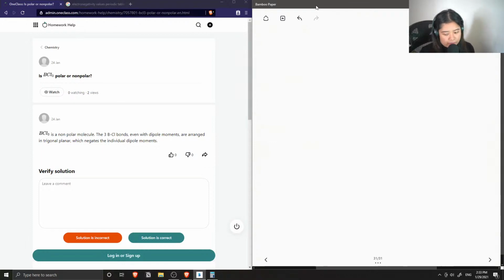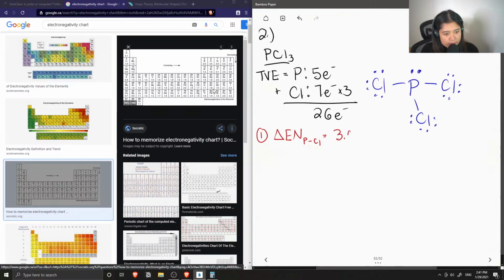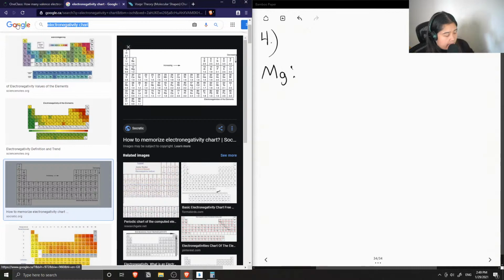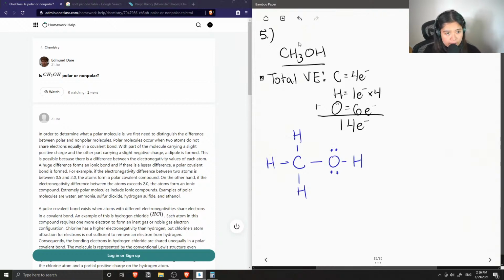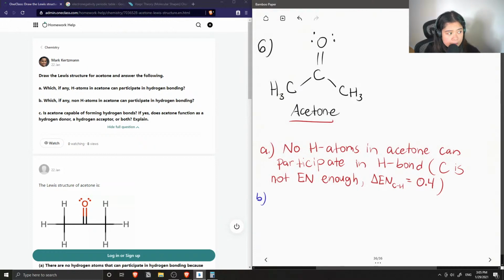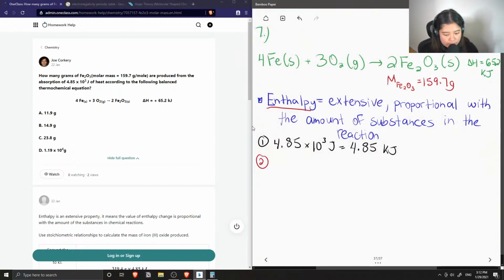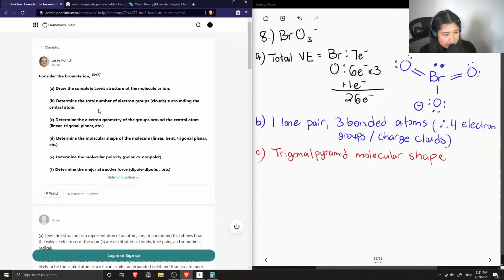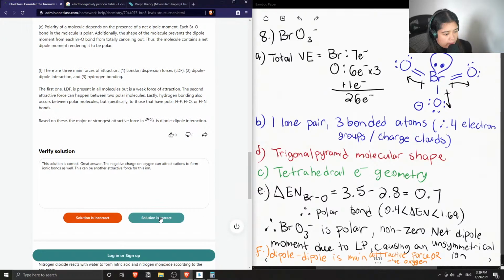Q&A with Donna - Popular Chemistry Questions